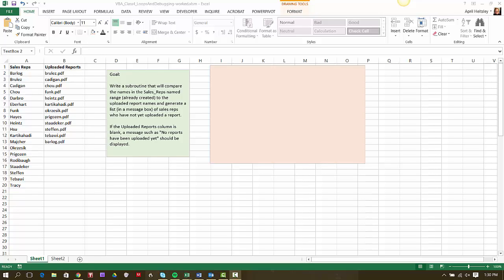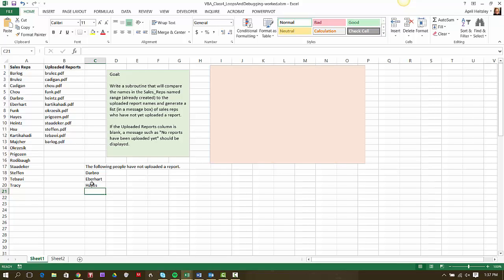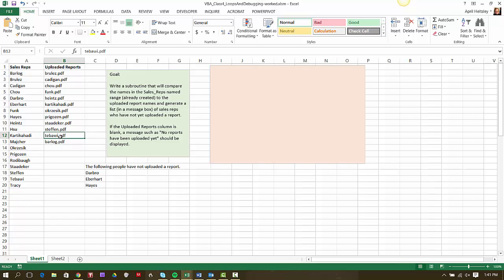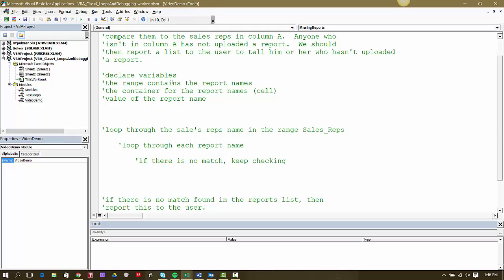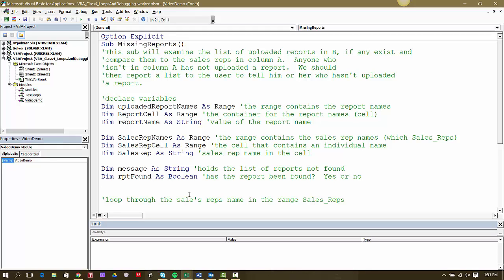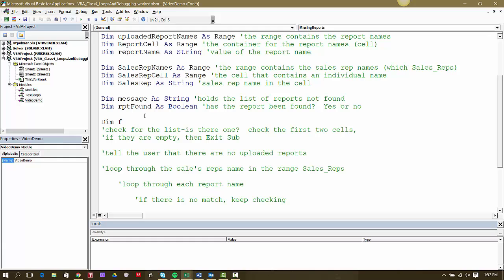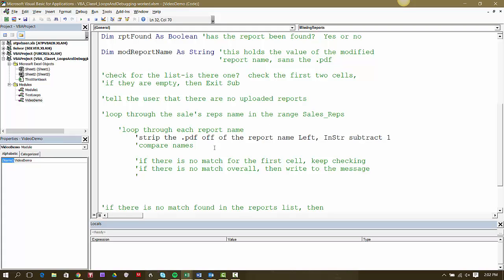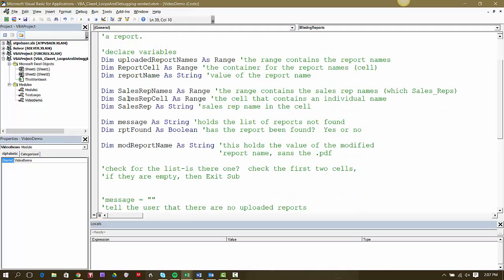Planning your VBA Subroutine